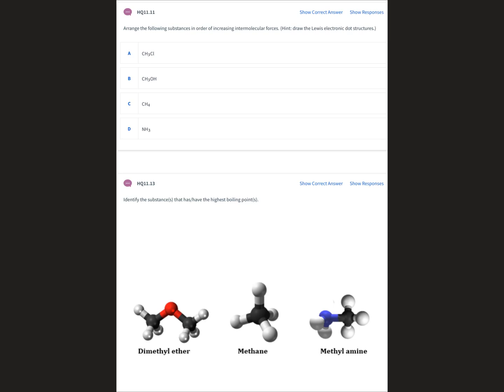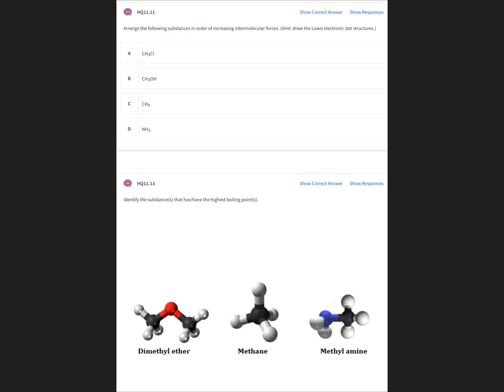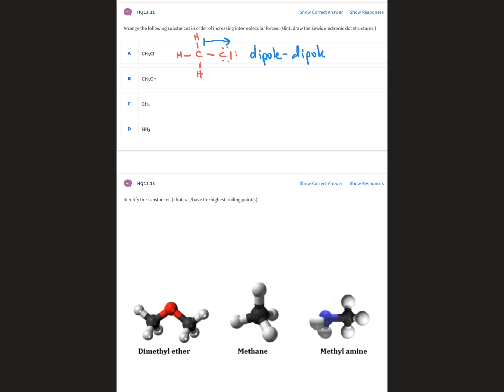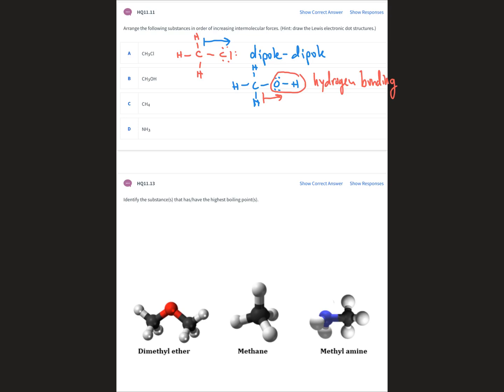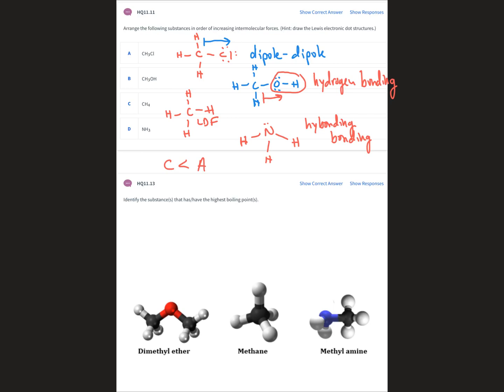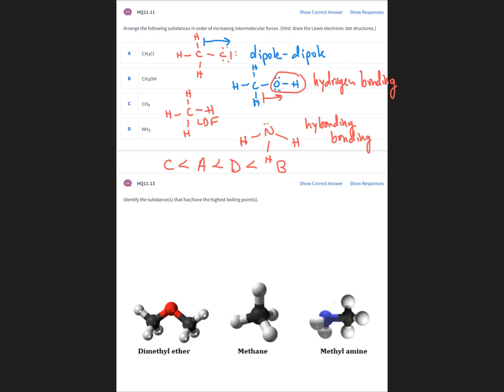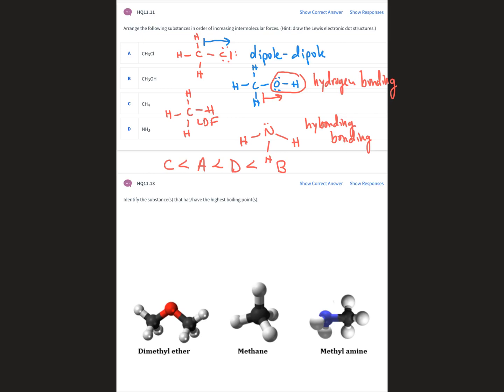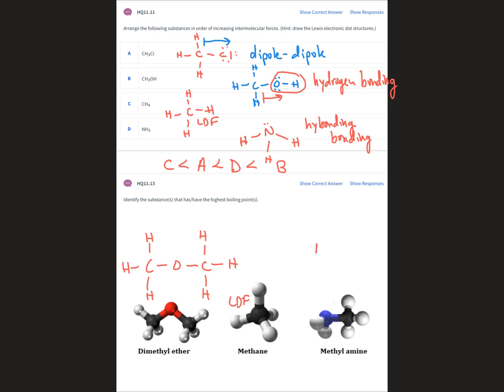CHE-116-HQ.11.11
Determining relative boiling points based on intermolecular forces.